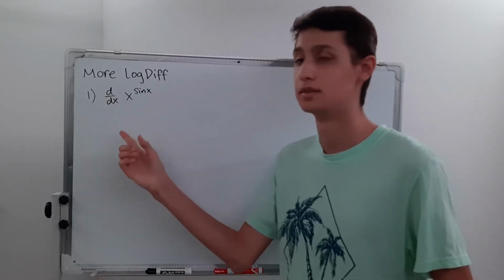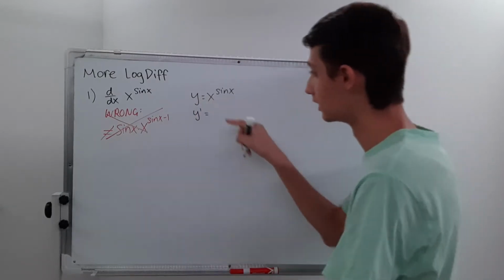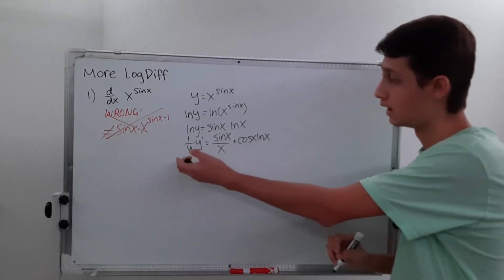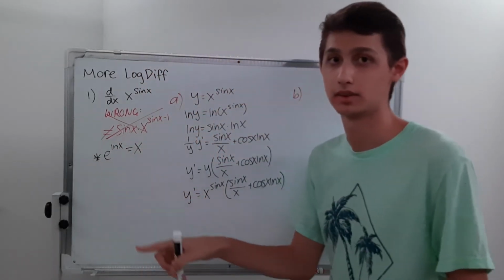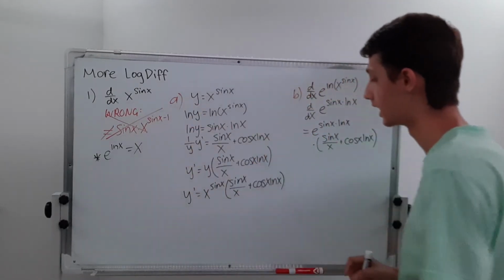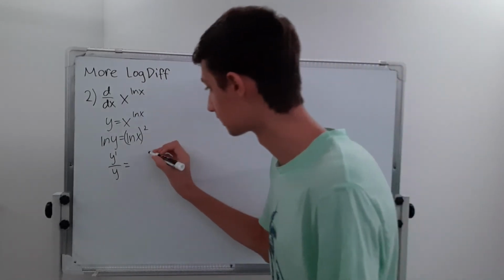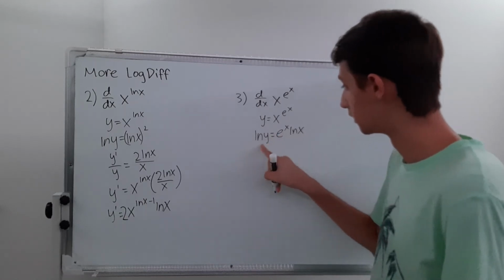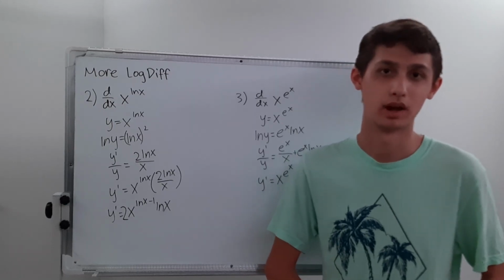Some Basic Logarithmic Differentiation Problems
Timestamps
0:00 Intro
0:31 #1 (Wrong Method)
1:34 #1 (Method 1)
5:12 #1 (Method 2)
8:08 #2
10:05 #3